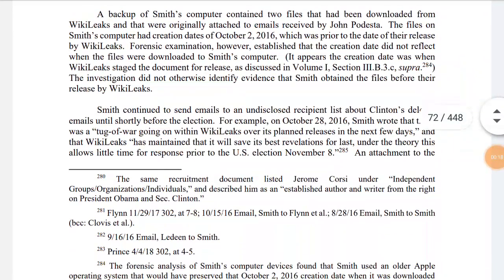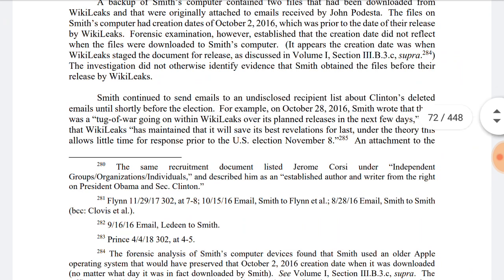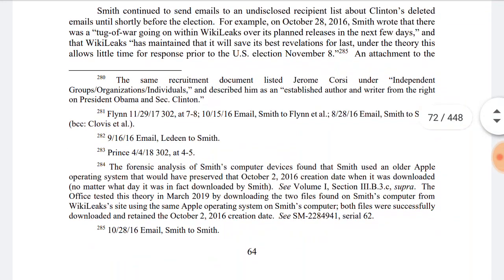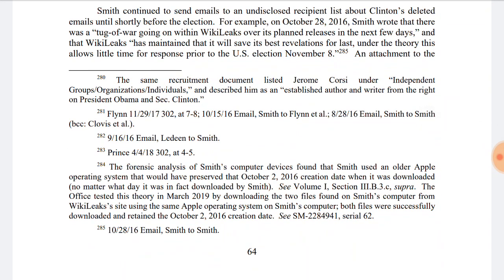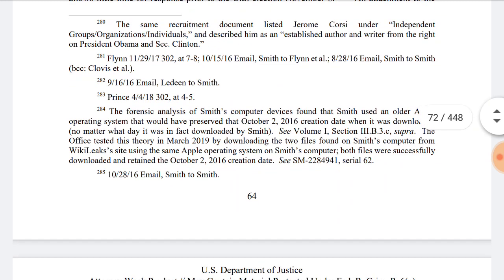MUELLER REPORT Page 64 - Dtmp Drama Alert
Hollywood/Wrestling Drama, Pokemon Go/Gaming, & My Life

***Facebook Page - FREE Giveaways, Jewelry Sells, Sports Card Sells, Live Videos, And Family Pictures

Thanks